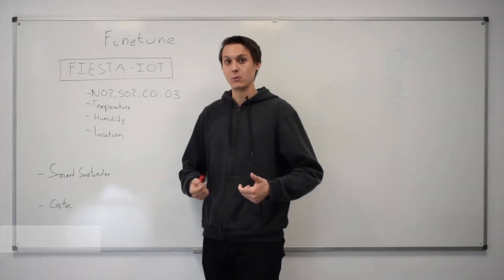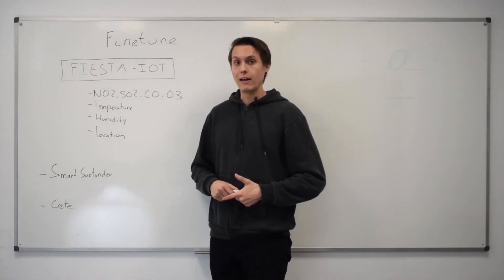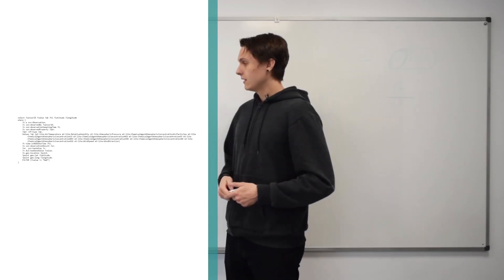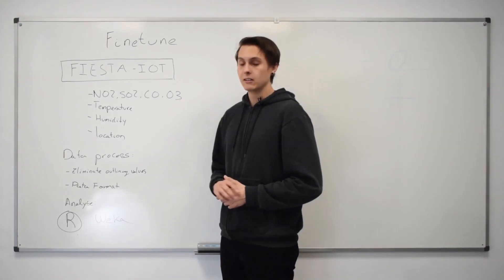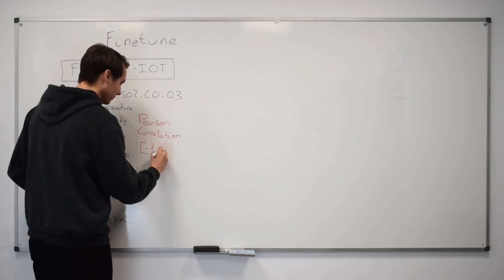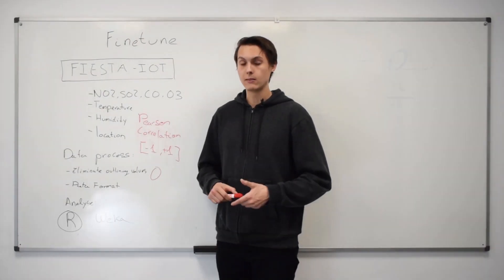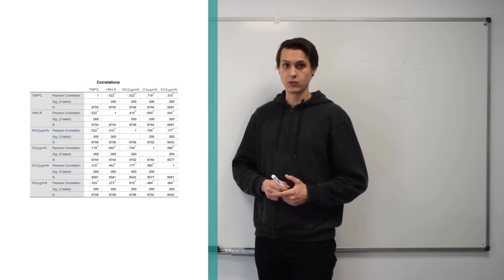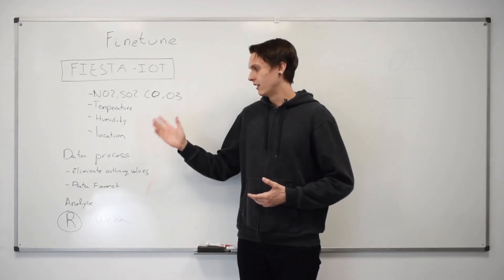FINETUNE Air Quality Sensors Calibration and Correlation (FIESTA-IoT)